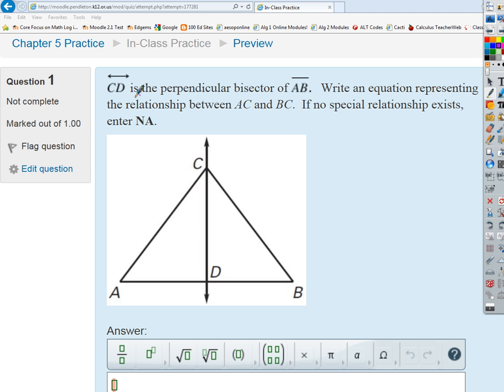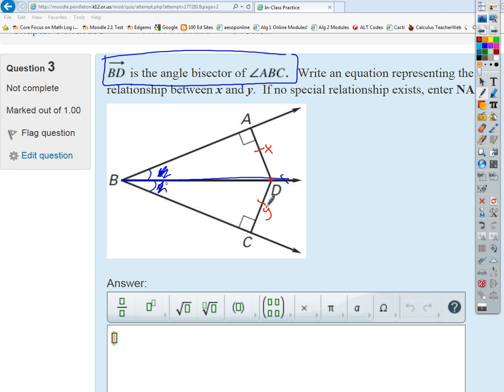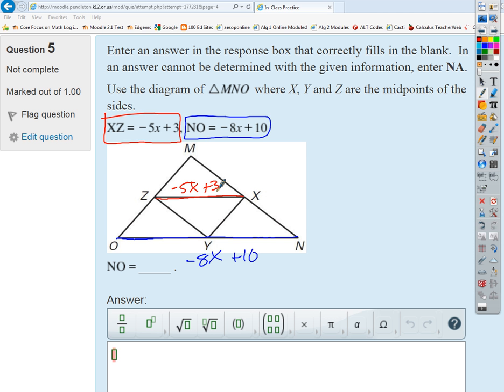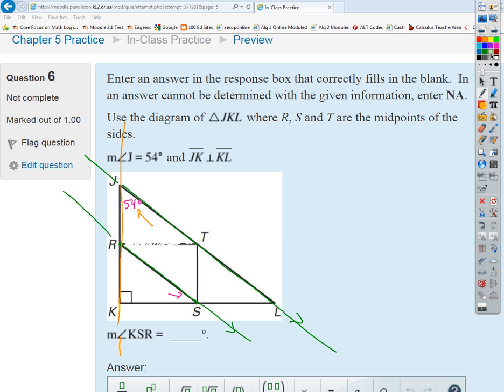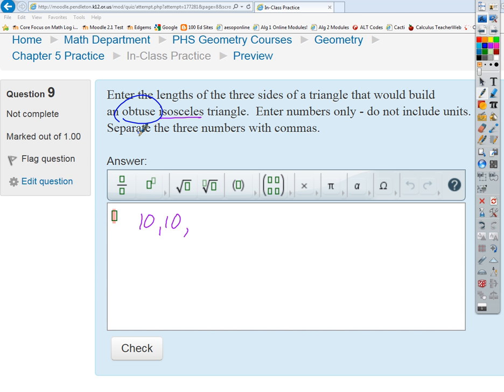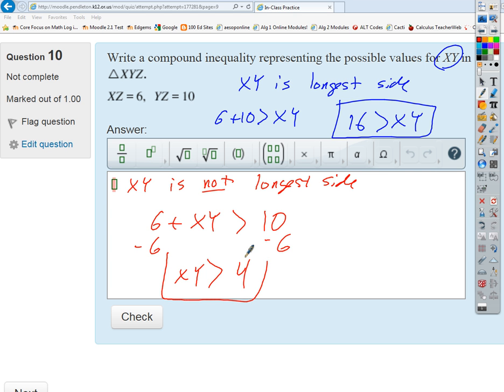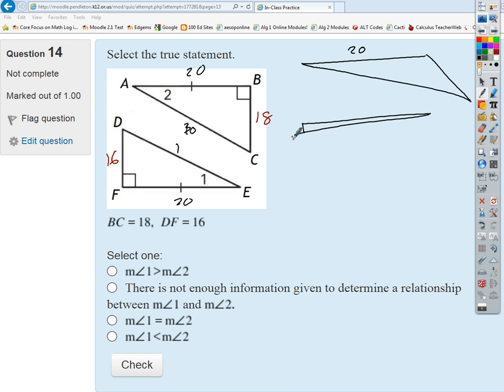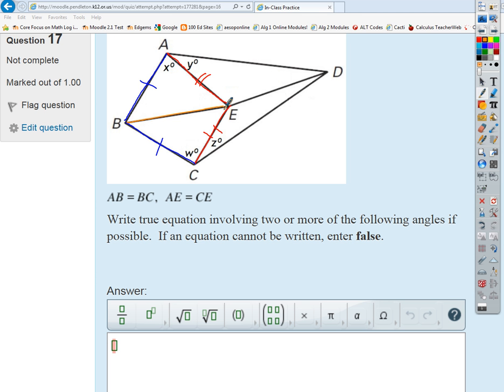More Ch 5 Rev 2016 03 08